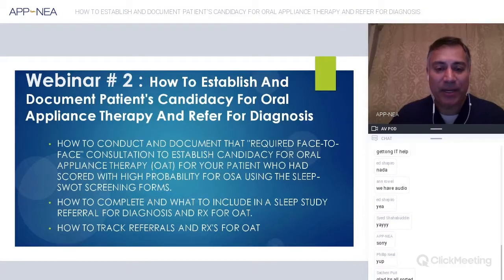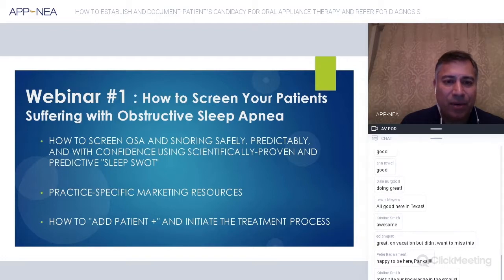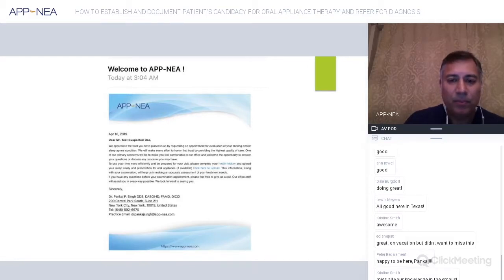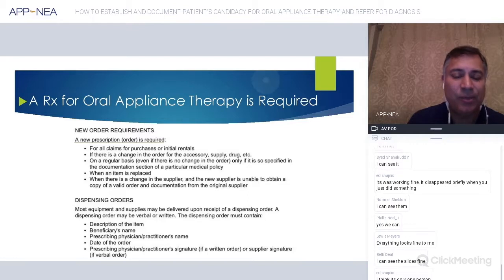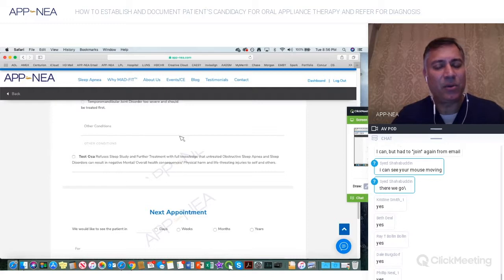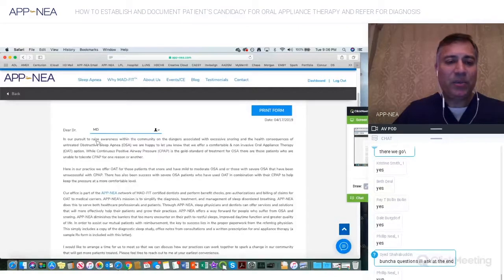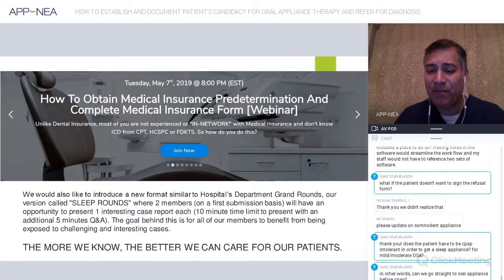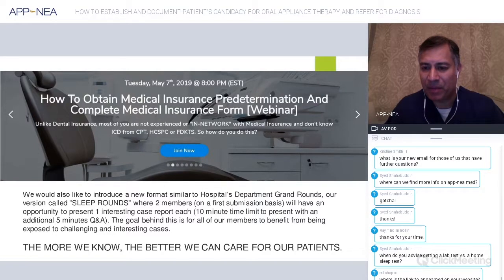Webinar #2 How To Establish And Document Patient's Candidacy For Oral Appliance Therapy And Refer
IN THIS WEBINAR WE WILL SHOW HOW TO CONDUCT AND DOCUMENT THAT "REQUIRED FACE-TO-FACE" CONSULTATION TO ESTABLISH CANDIDACY FOR ORAL APPLIANCE THERAPY (OAT) FOR YOUR PATIENT WHO HAD SCORED WITH HIGH PROBABILITY FOR OSA USING THE SLEEP-SWOT SCREENING FORMS.
• HOW TO COMPLETE AND WHAT TO INCLUDE IN A SLEEP STUDY REFERRAL FOR DIAGNOSIS AND RX FOR OAT.
• HOW TO TRACK REFERRALS AND RX'S FOR OAT